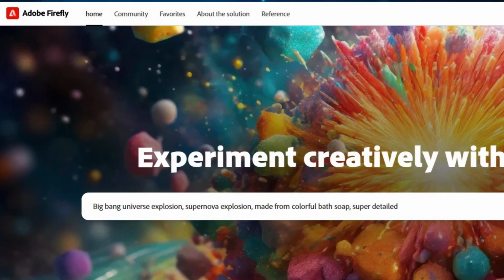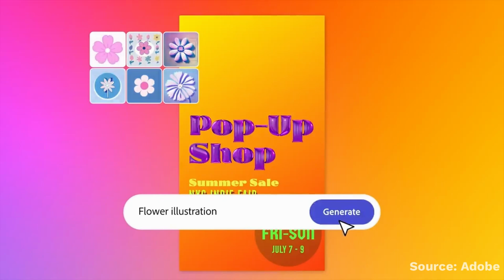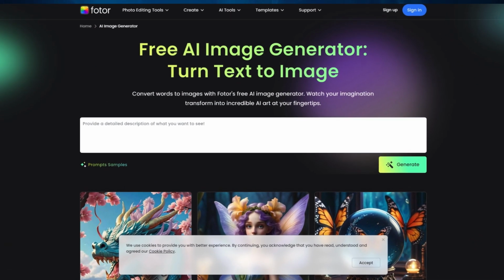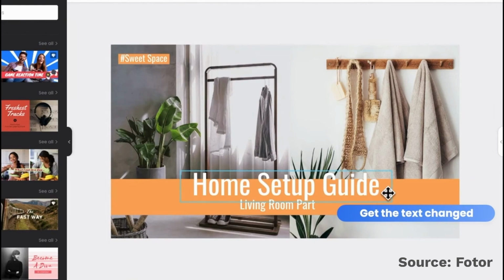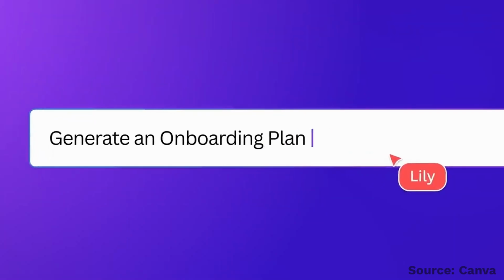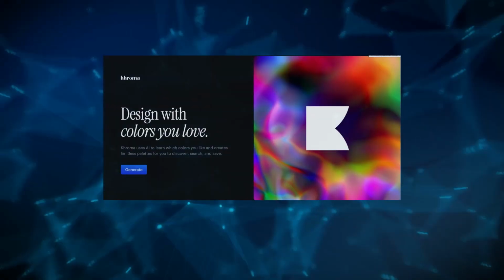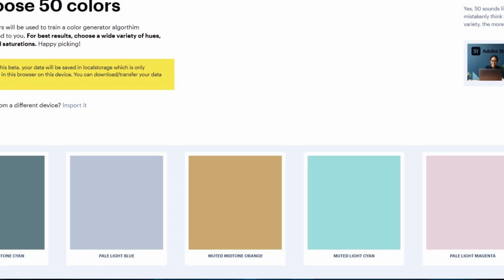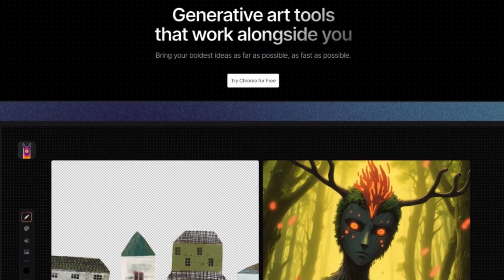5 Best AI Tools for Graphic Designers to BOOST Creativity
AI tools for graphic designers can help you create quickly.

From turning sketches to images, to fixing up text or graphics on existing designs, stop wasting so much time doing it all yourself. Use these 5 AI tools for graphic design to get started quick.
0:34 Adobe Firefly
1:39 Fotor AI
2:21 Canva AI
3:15 Khroma
4:07 Alpaca
4:52 Why graphic designers should use AI